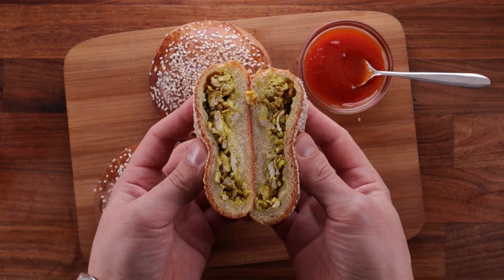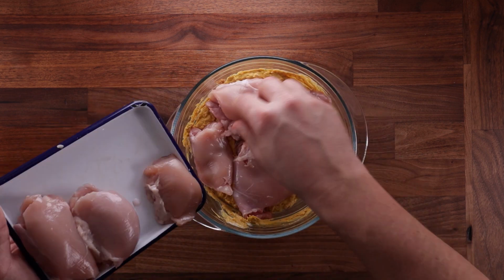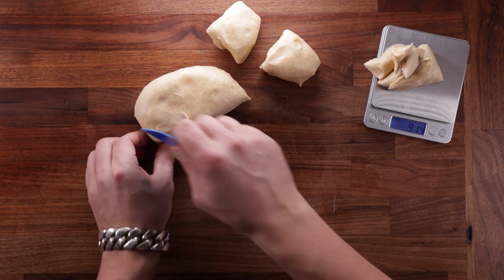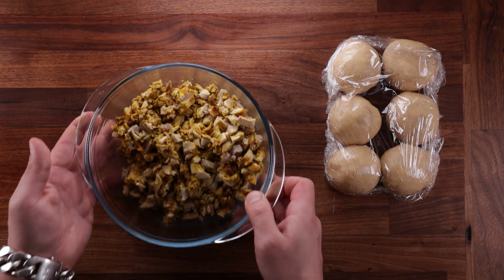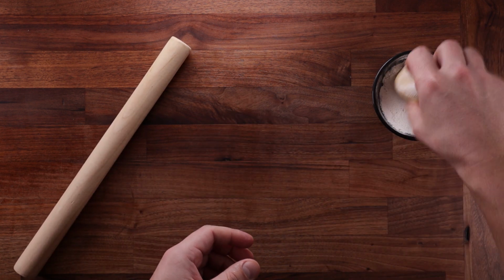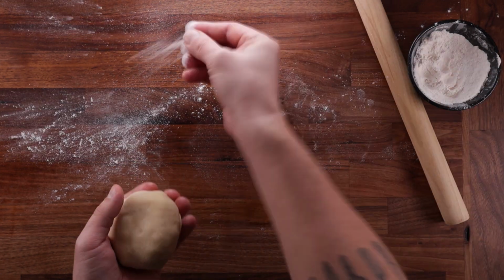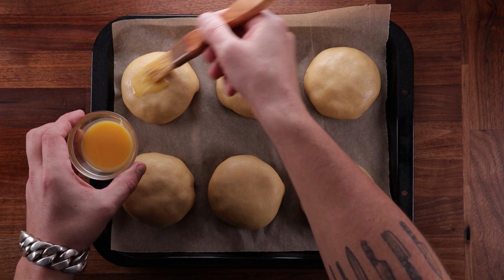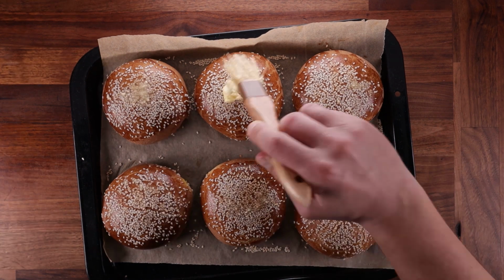How to Make Delicious Brioche Chicken Curry Buns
Brioche is such a versatile dough. It can be used in sweet or savoury applications. I have several more recipes using this dough which are all delicious. This bun is filled with curried chicken, but you could, of course fill it with whatever you like. The recipe requires 550g (1.2lb) brioche dough which is half of my brioche base recipe.

The bowl of my mixer is quite large 6.6L (7qt), so I normally make the full amount of dough otherwise the dough hook struggles to pick it up. Keep that in mind if the bowl of your mixer is large. If you make the full amount, then you can use it to make a couple of my recipes or just make 12 buns instead of the 6 that I show in the video.